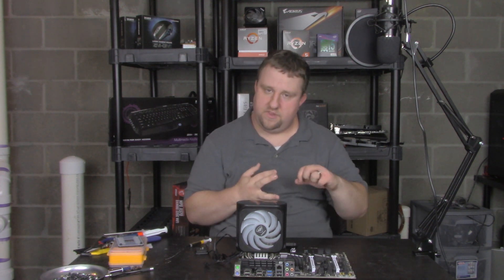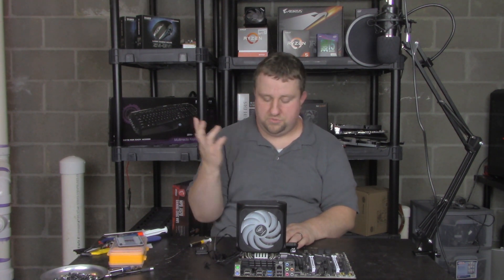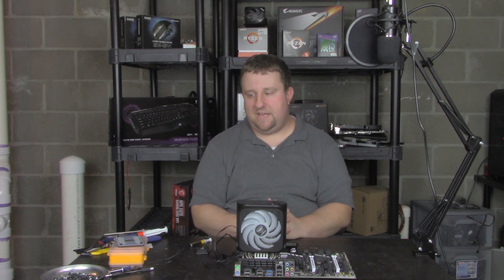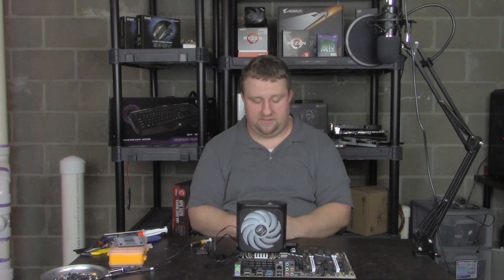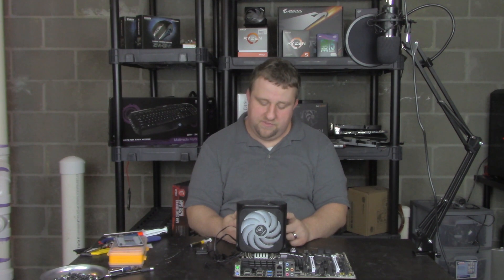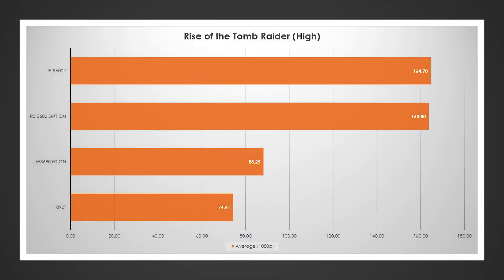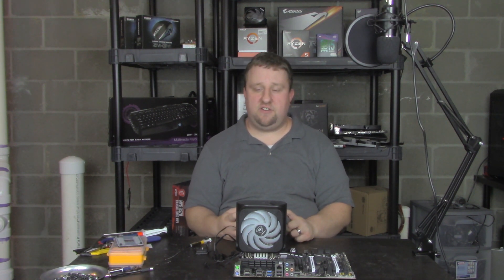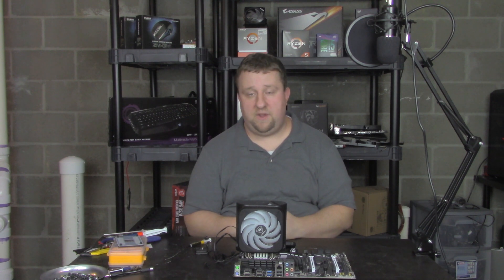Who has the most improved 6 core? AMD or Intel? Battle of the 2010 vs 2019 Processors!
Gigabyte Z390
EVGA GTX 1080
Corsair H100I
PC Cooler GI-D66A
Inland SSD
EVGA 700BR PSU
Ryzen 5 3600
ASRock B450 Pro 4
Be Quiet Pure Power 11
Be Quiet Silent Base Cases
Be Quiet Dark Rock Pro 4
Crucial P1 NVME SSD
GSkill MemoryDDR4 3600MHz